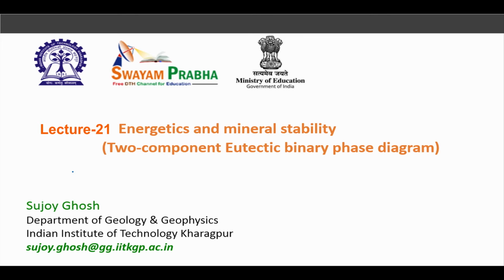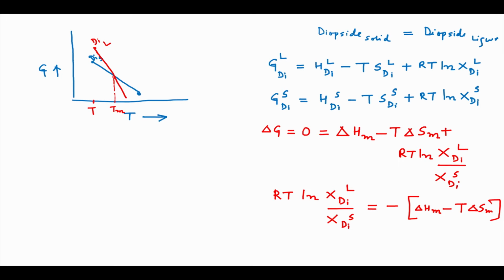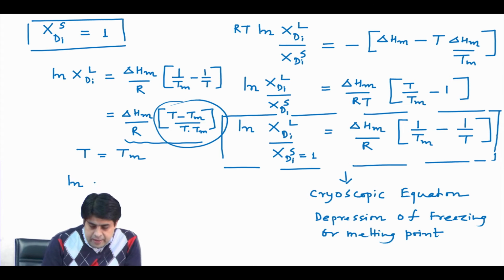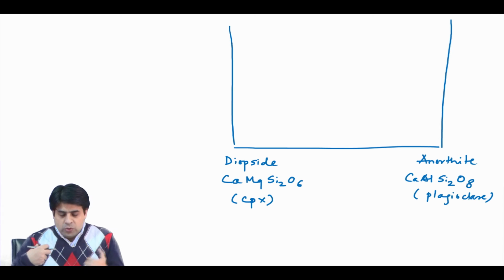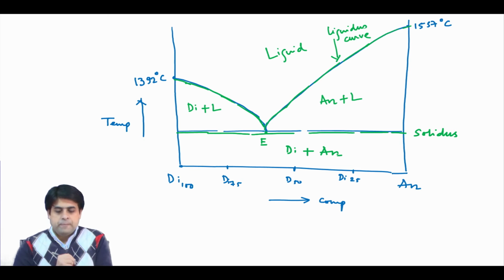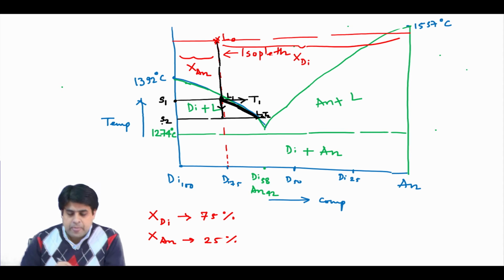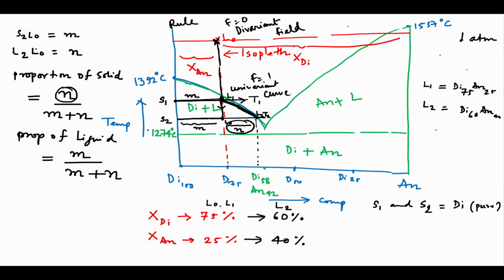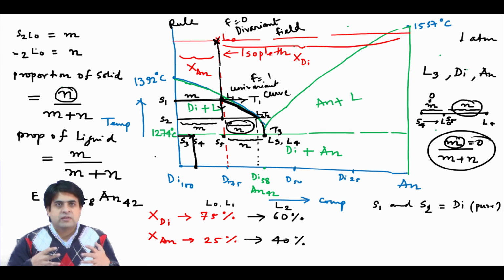Energetics and mineral stability (Two-Component Eutectic binary phase diagram)